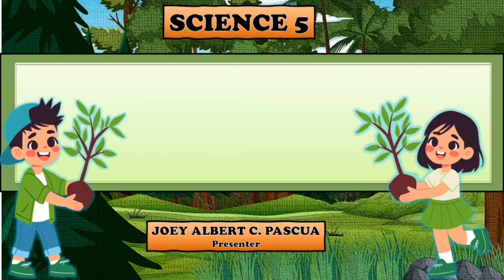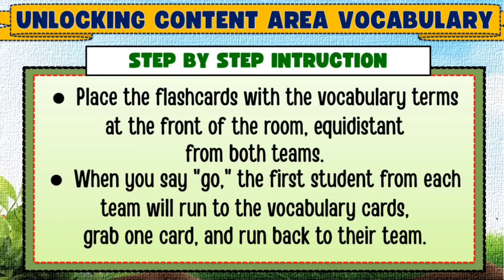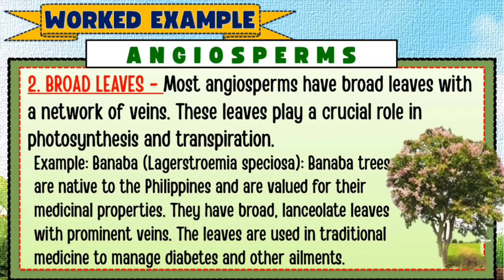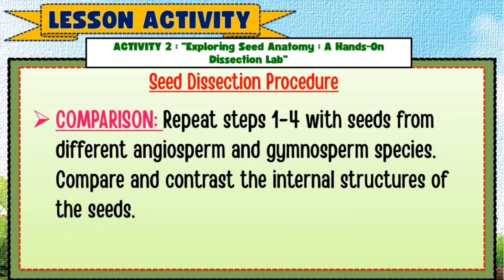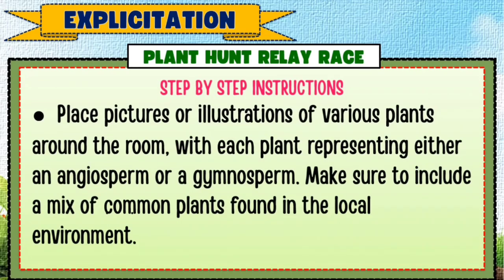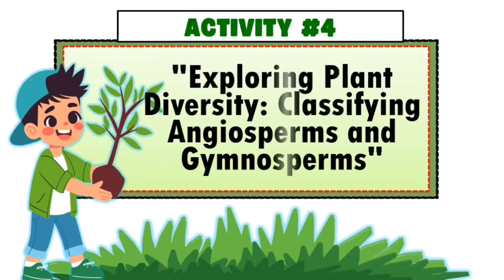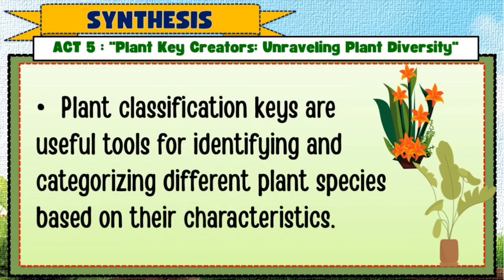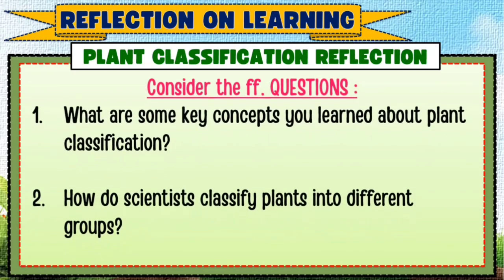Science 5: CLASSIFICATION OF LIVING THINGS (PLANTS) Quarter 2 - Week 4